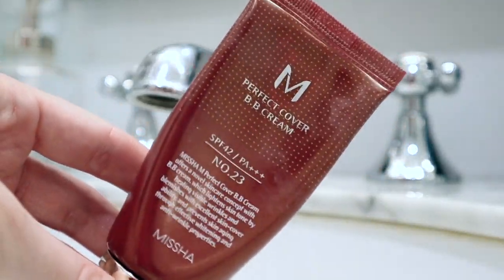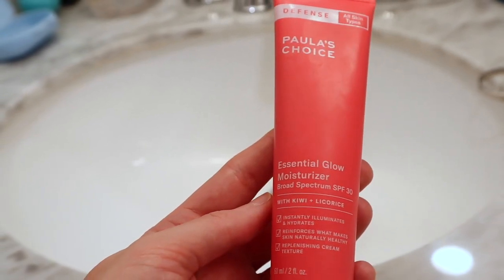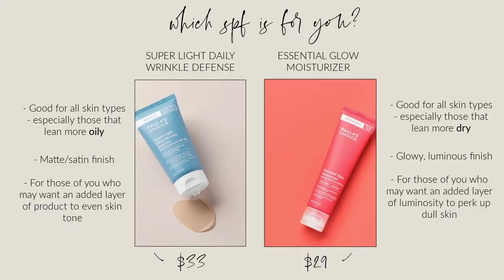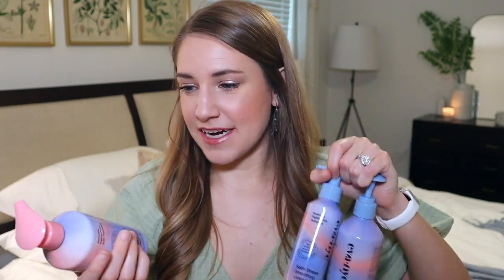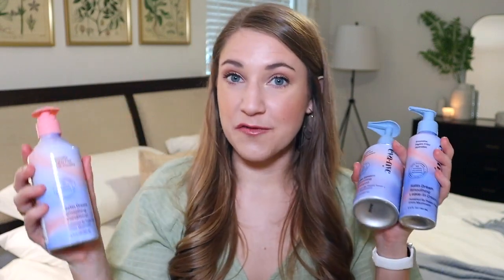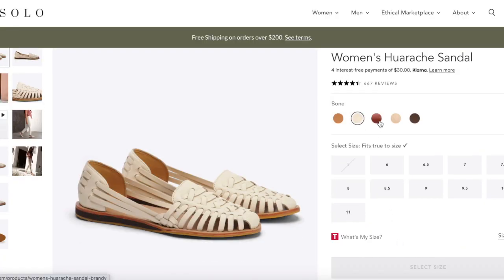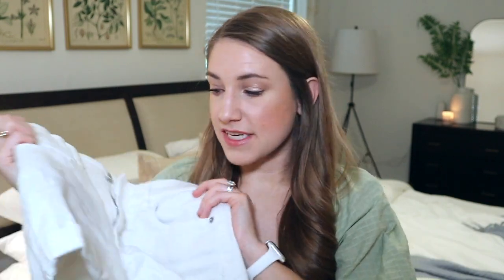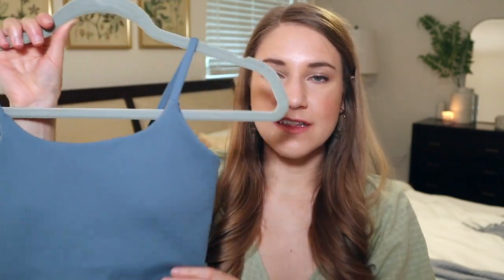Spring & Summer FAVORITES | Clothes, Beauty, Accessories | MAGGIE'S TWO CENTS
This spring feels so different in the best way! We can finally safely plan for summer vacations, and my mindset is on all things warm weather -- including my go-to clothes, face products, sunscreen, tanning lotions, sandals, workout gear and more! If you've been looking for some seasonal pieces that can last you for years to come - you've come to the right place!

Eva NYC gifted me the shampoo, conditioner, and leave-in cream -- thank you!

SPRING/SUMMER FAVORITES
- Missha Perfect Cover BB Cream #23
- Purito Cica Clearing CC Cream #23
- Paula’s Choice Super Light Daily Wrinkle Defense
- Paula’s Choice Essential Glow Moisturizer
- Octagonal Sunglasses
- Dagne Dover Andra Crossbody Purse
- Wide Brim Straw Fedora
Mine is in the color A-Beige
- Nisolo Hurache Sandals in Almond
*I always go up a half size in their shoes!
- Old Navy Boyfriend Distressed Denim Shorts
- Old Navy Boyfriend White Denim Shorts
 - Old Navy Highwaisted Button Fly Denim Shorts: SOLD OUT
- White Bathing Suit Coverup
- Lululemon Align Top Dupe
- Spaghetti Strap Sports Bra Top
OTHER THINGS YOU MAY BE INTERESTED IN...